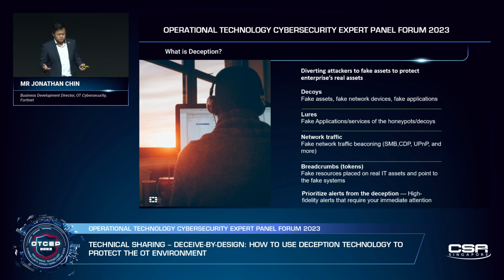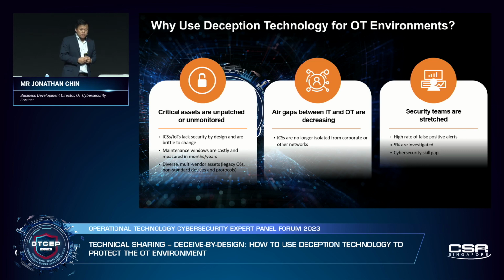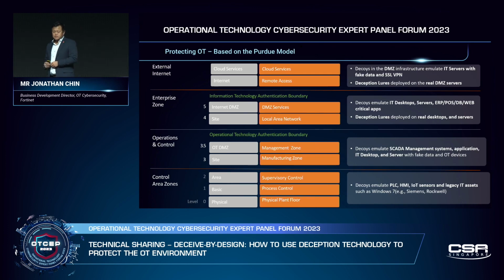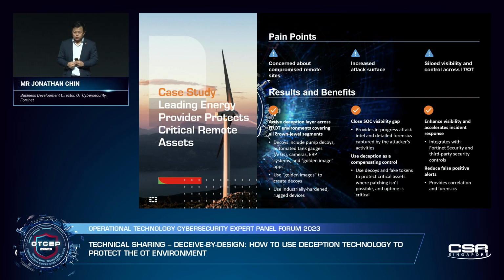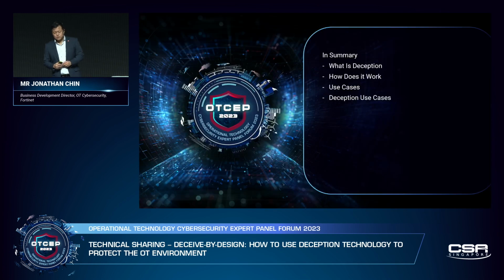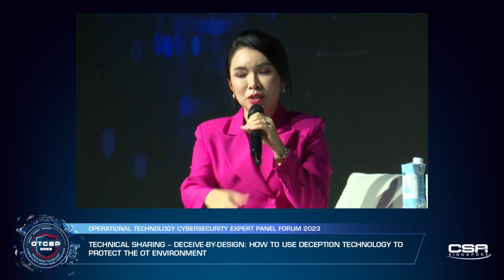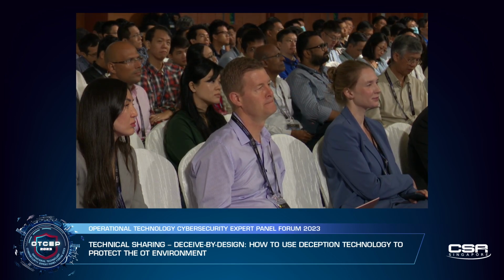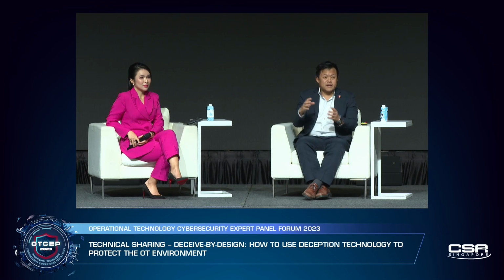OTCEP Forum 2023 – Deceive-by-Design: How to Use Deception Technology to Protect the OT Environment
Technical Sharing – Deceive-by-Design: How to Use Deception Technology to Protect the OT Environment